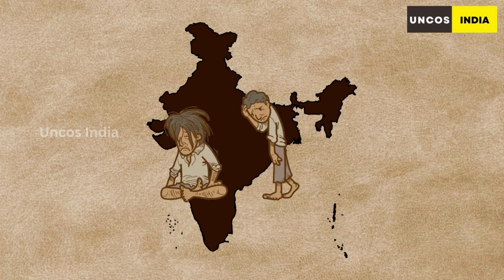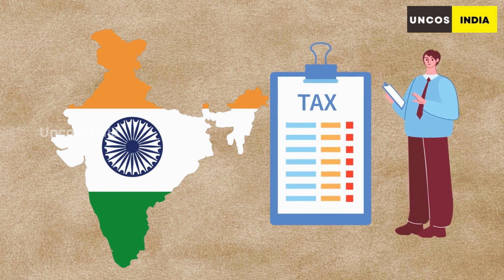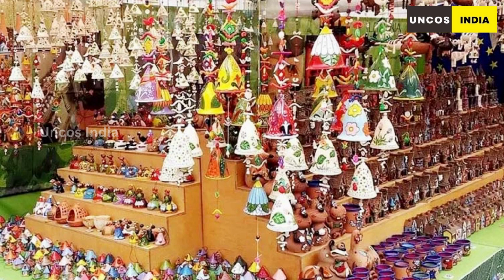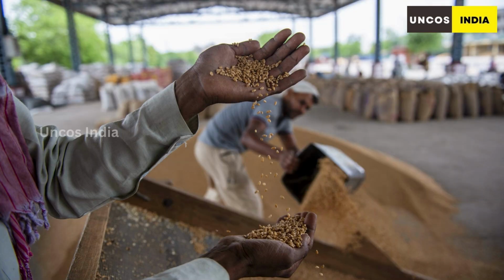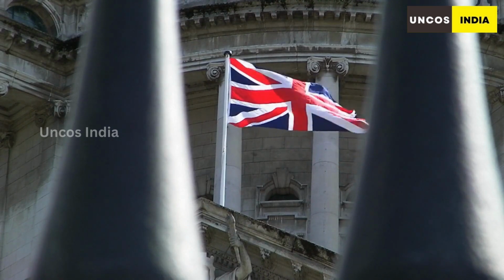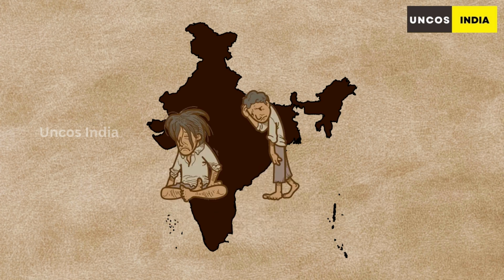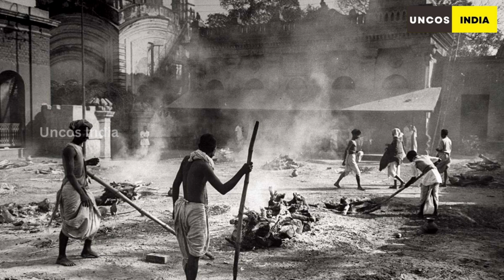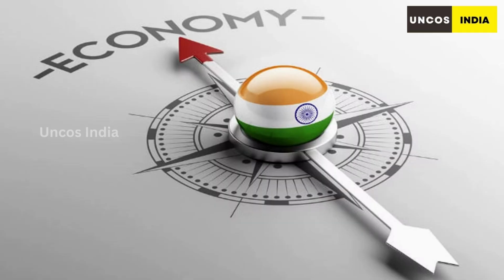How precisely did the British deceive us and steal our wealth? The Economic Impoverishment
We Indians are celebrating 77th Independence Day today with pride and joy. Before the arrival of the British, India was a prosperous land. There were many treasures in this land that no one could count. Then how did India become a poor country?

When the Crown took over from the Company, from 1861 a clever system was developed under which all of India’s financial gold and forex earnings from its fast-rising commodity export surplus with the world, was intercepted and appropriated by Britain.
‘How exactly did the British manage to con us and syphon off our wealth?’